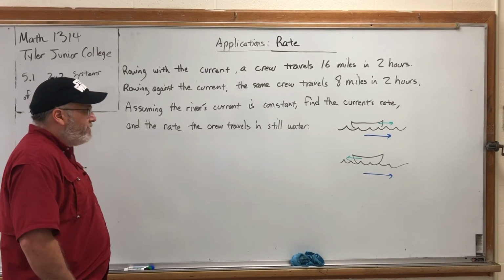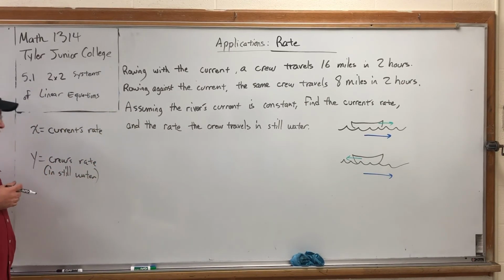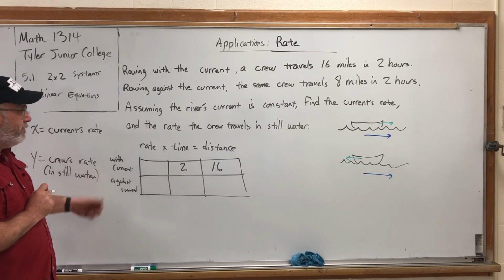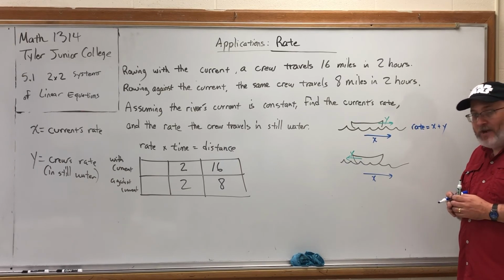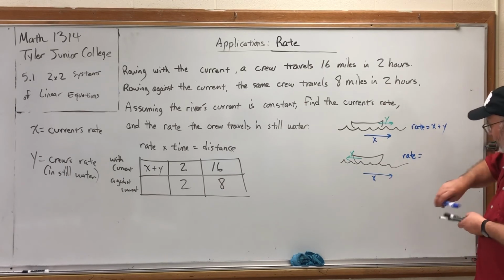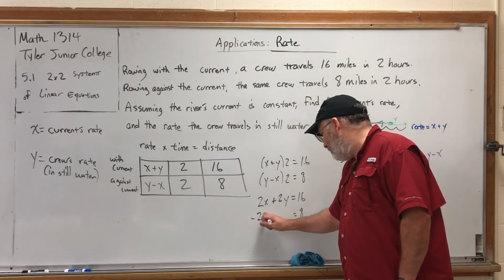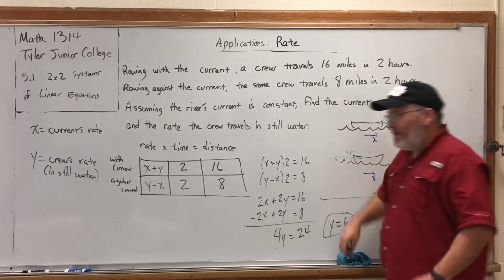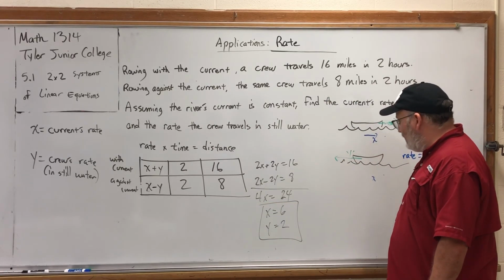5.1.11 2x2 Systems of Linear Equations - Applications: Rates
Eleventh video for Section 5.1 for MATH 1314 at Tyler Junior College